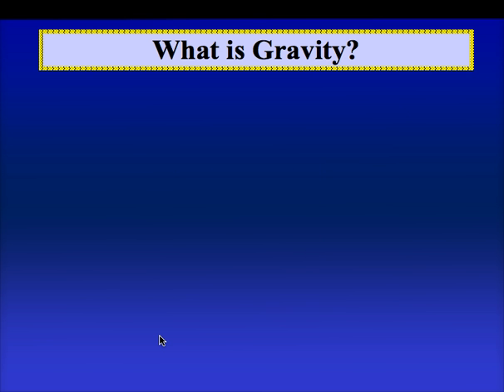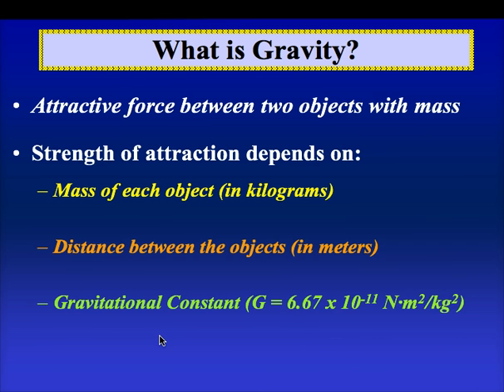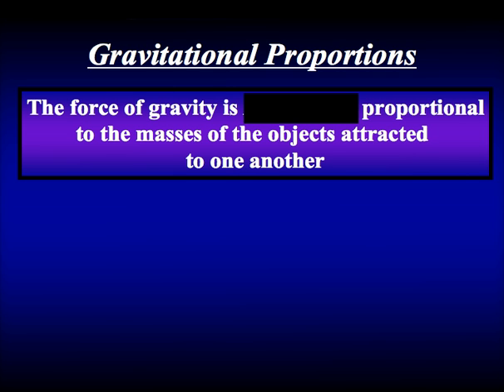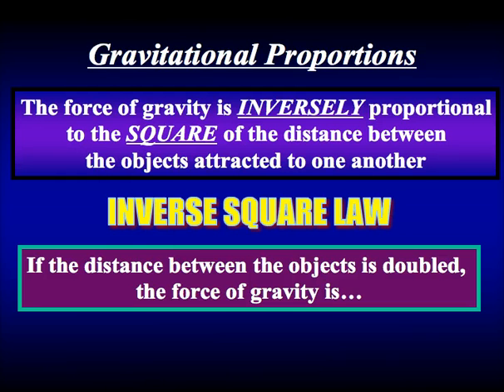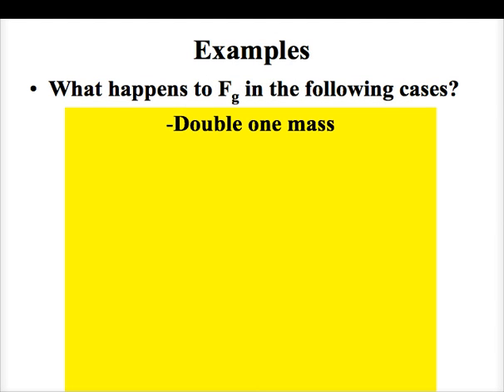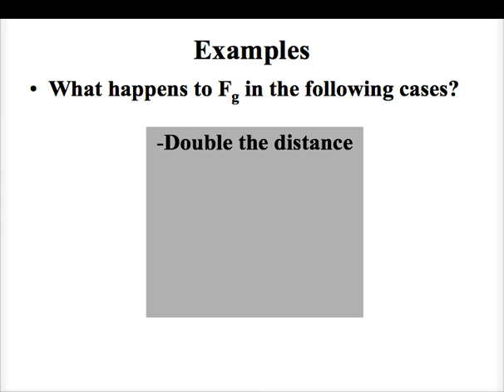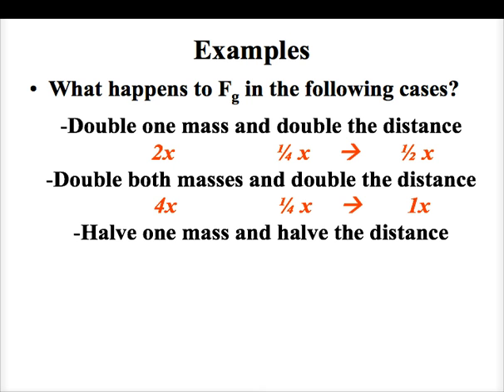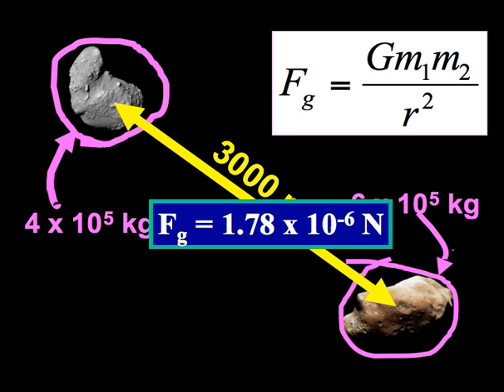Screencast by japtowitz11746 from Screenr.com